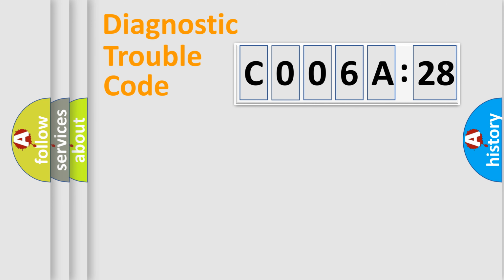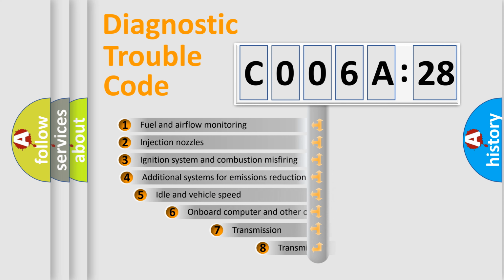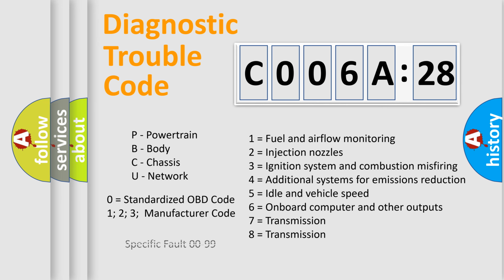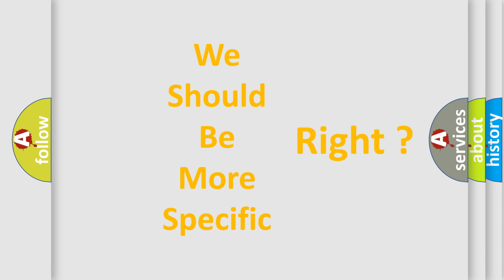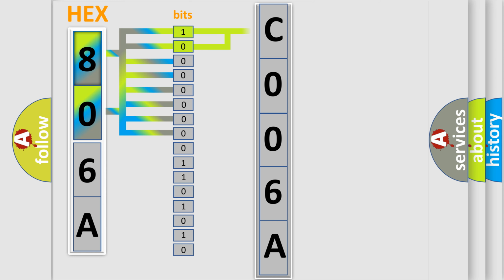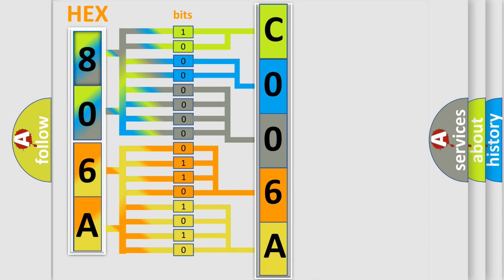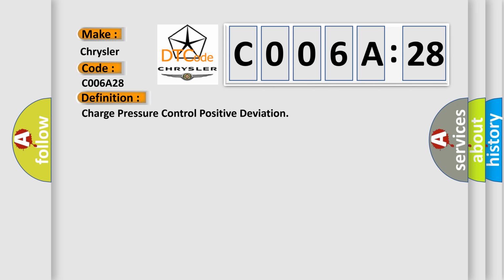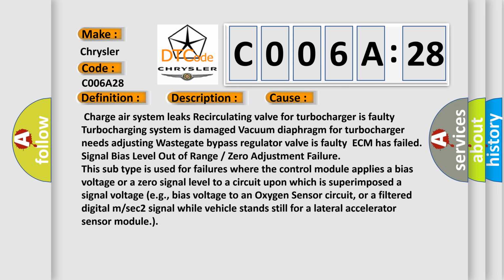DTC Chrysler C006A-28 Short Explanation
Contents:
0:21 Basic DTC analysis according to OBD2 protocol standard.
1:48 Insight into programming
2:58 A diagnostically understandable description of the Diagnostic Trouble Code
3:05 Basic error definition

Make:
Chrysler
Code:
C006A 28
Definition:
Charge Pressure Control Positive Deviation
Description:
Engine started,battery voltage at least 11.5v,all electrical components off,ground connections between engine and chassis well connected,coolant temperature at least 80-degrees Celicius.The ECM detected deviation from the normal operating parameters of the charge pressure sensor.
Cause:
 Charge air system leaks Recirculating valve for turbocharger is faulty Turbocharging system is damaged Vacuum diaphragm for turbocharger needs adjusting Wastegate bypass regulator valve is faultyECM has failed
Failure Type:
Signal Bias Level Out of RangeorZero Adjustment Failure
This sub type is used for failures where the control module applies a bias voltage or a zero signal level to a circuit upon which is superimposed a signal voltage (e.g., bias voltage to an Oxygen Sensor circuit, or a filtered digital m or sec2 signal while vehicle stands still for a lateral accelerator sensor module.)